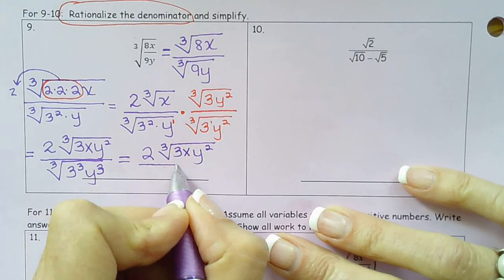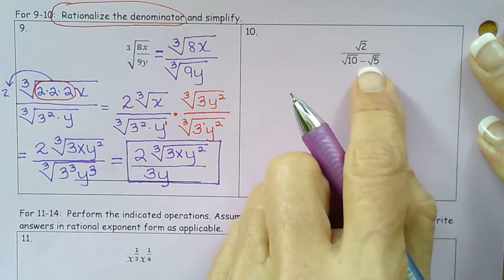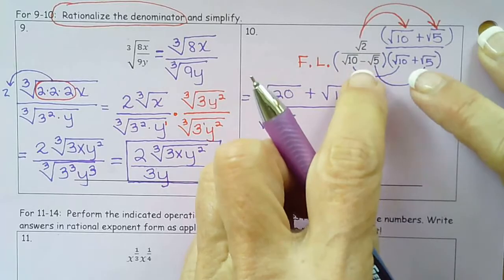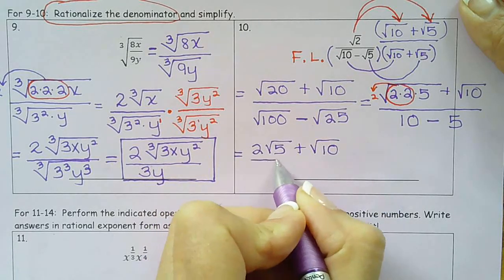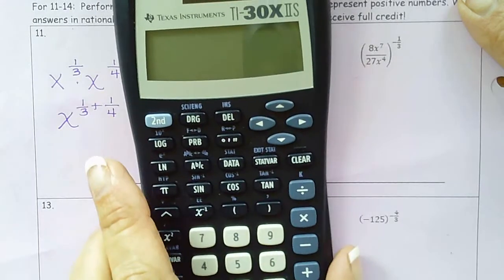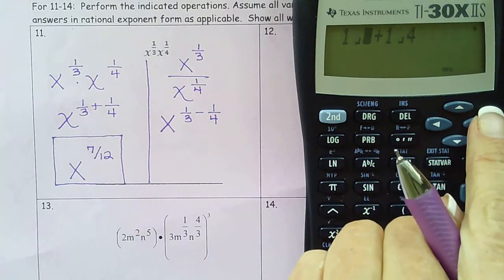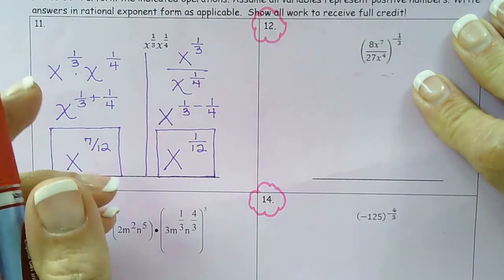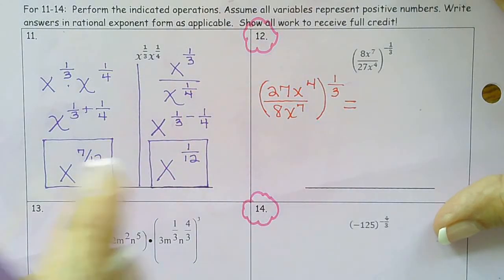Chapter 6 Practice Test #9 - 11